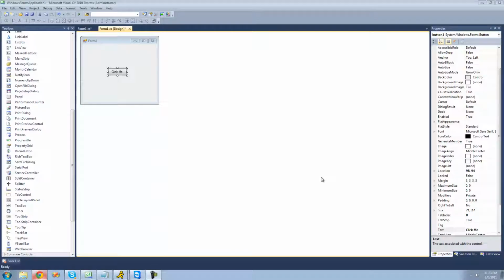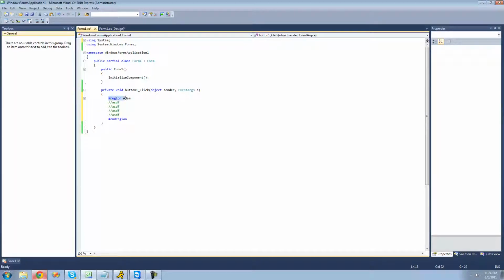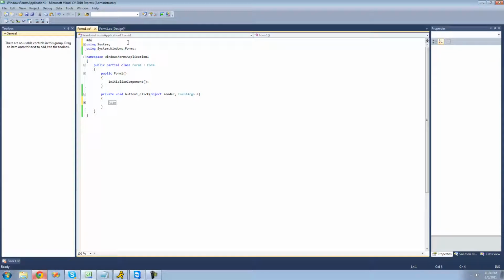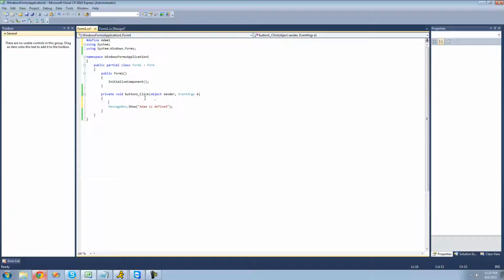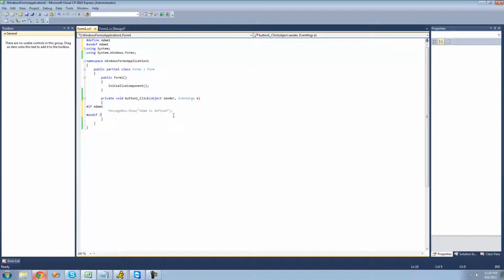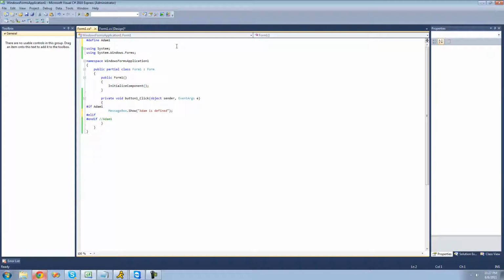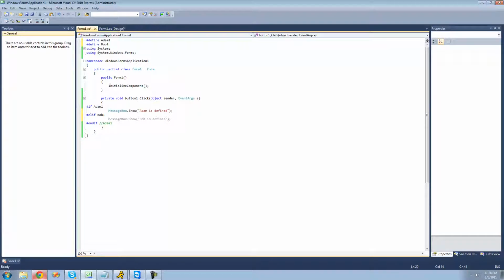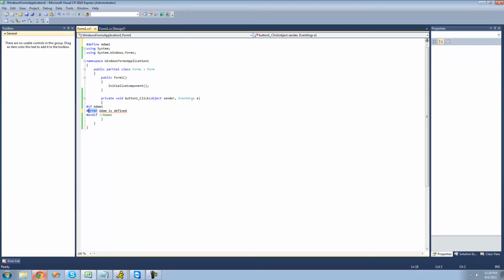#178 Preprocessor Directives in C#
Preprocessor Directives in C#